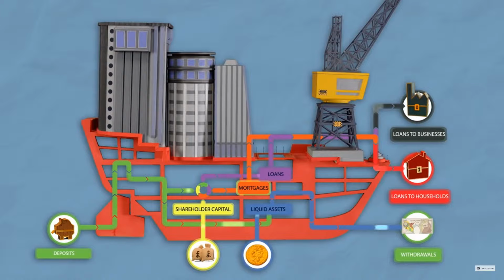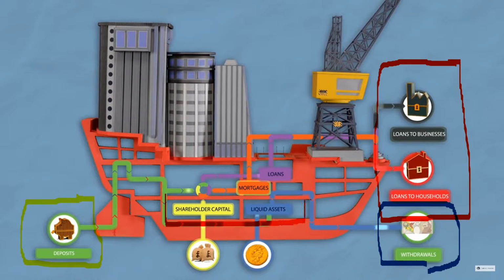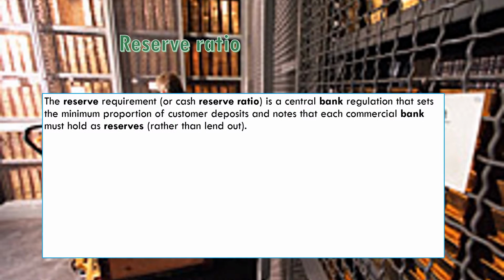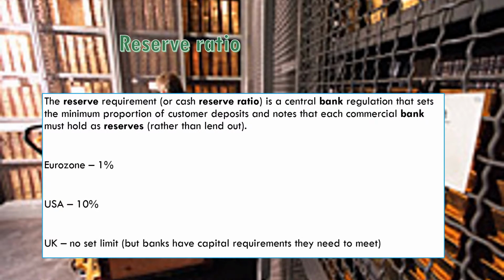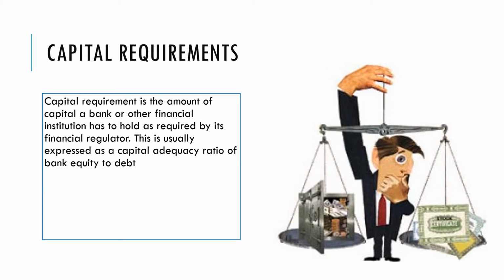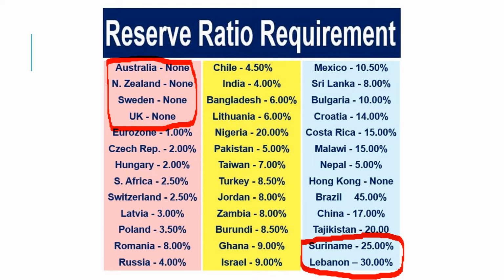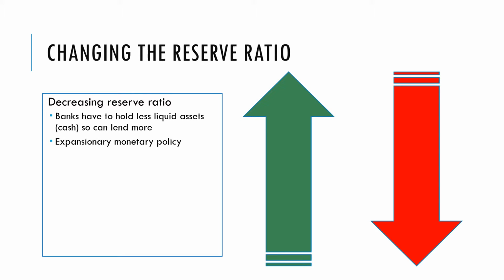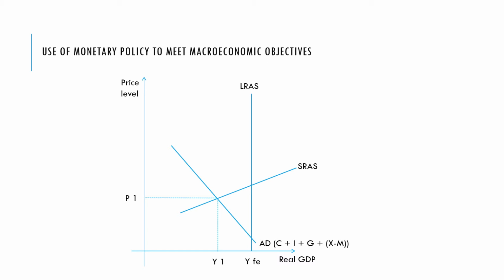70 Monetary Policy Reserve Ratios REC